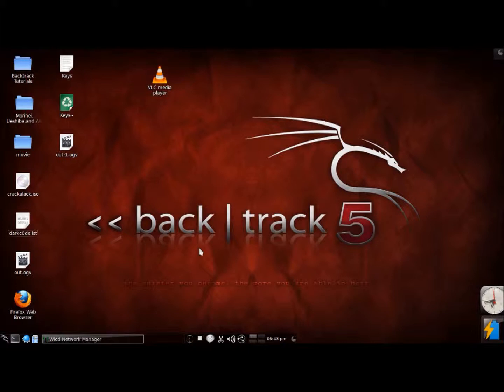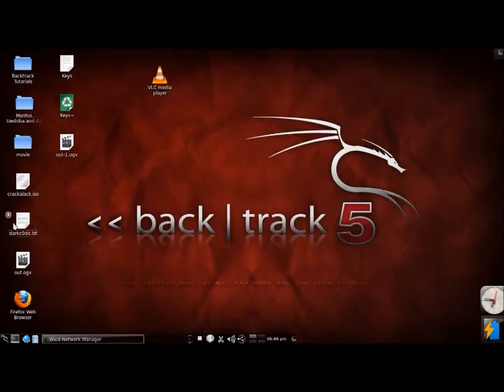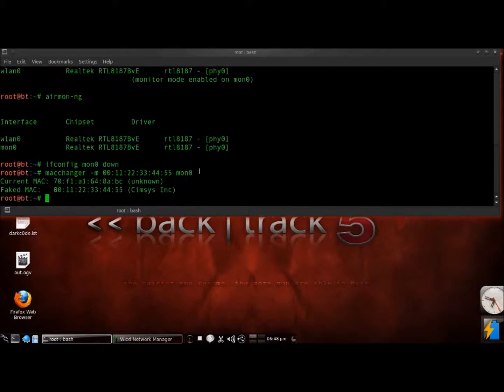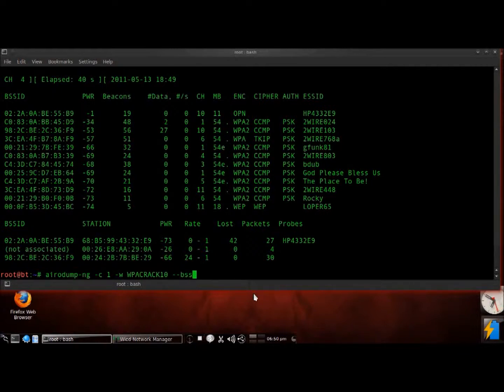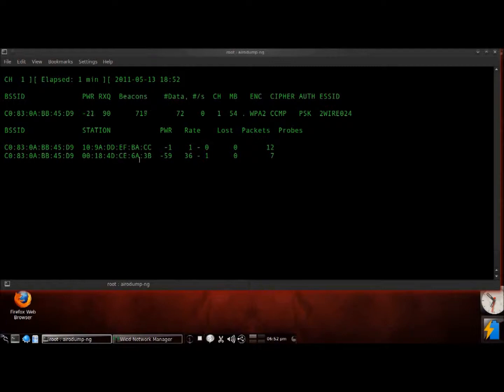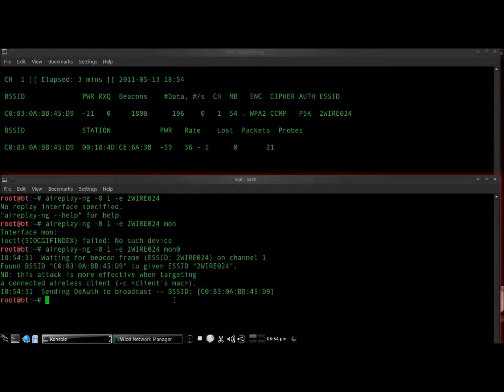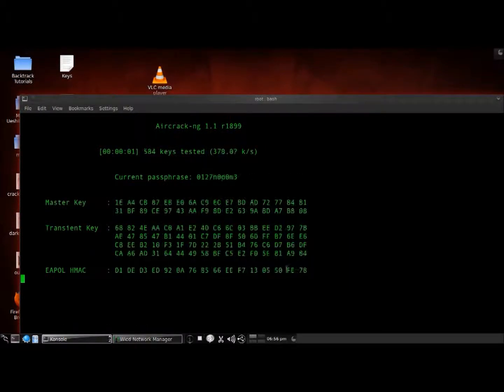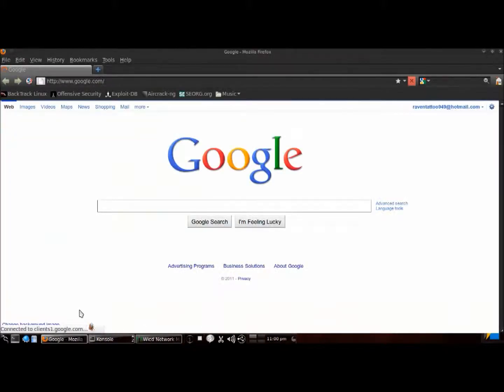Hack WIFI WPA_WPA2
Hack WIFI WPA_WPA2 by backtrack